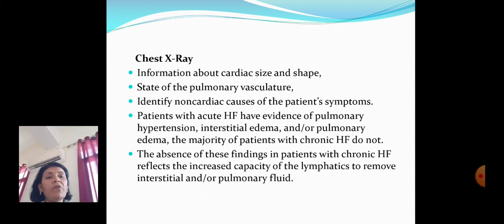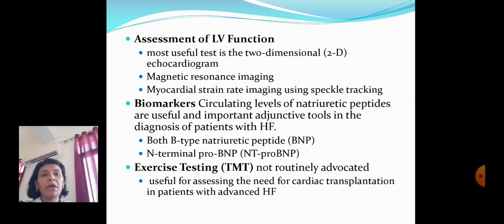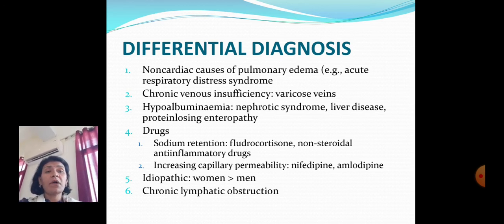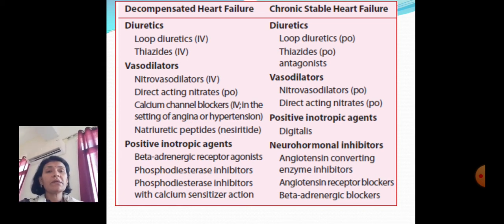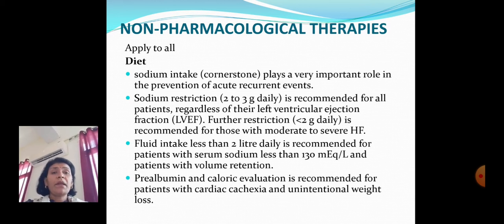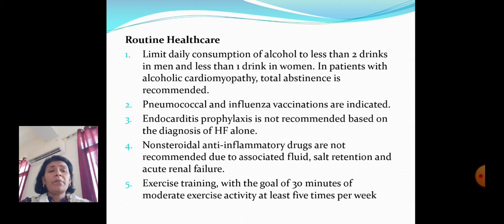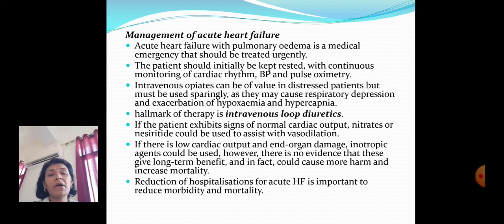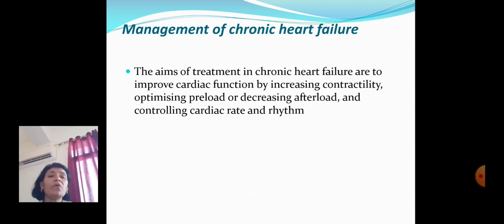heart failure 3 - DR. ABHA PANDIT